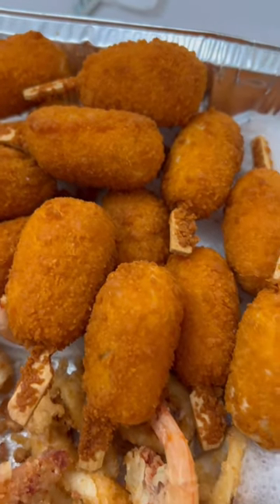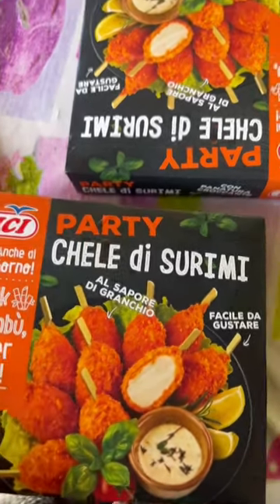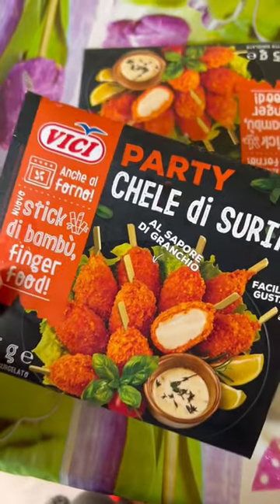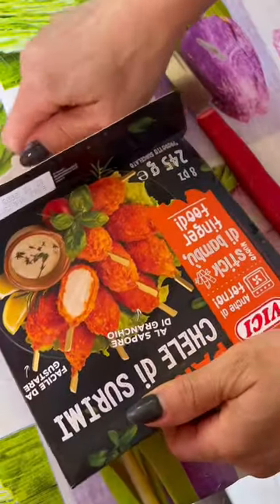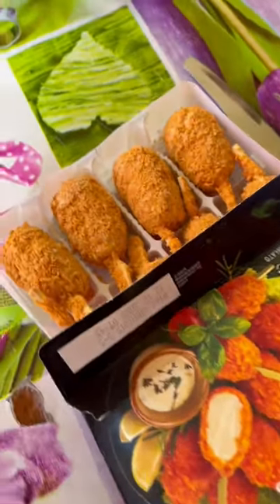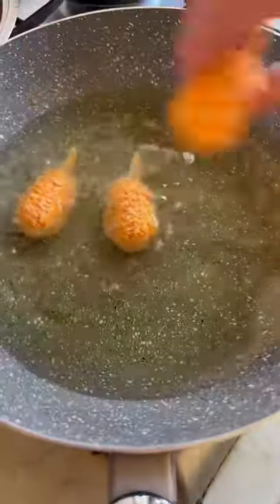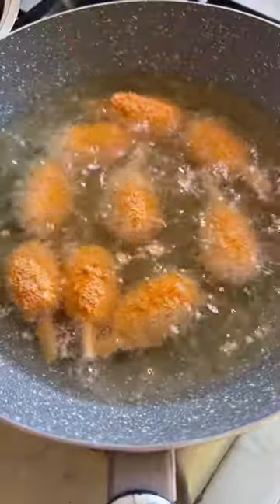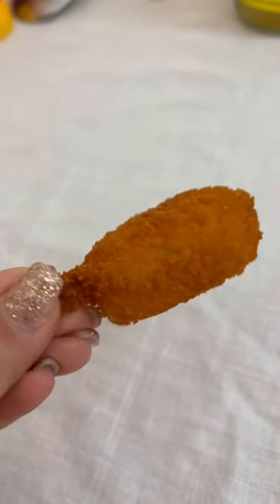Rating food in Italy: CHELE DI GRANCHIO 🦀🤌🏻